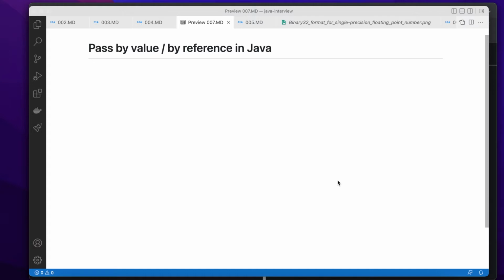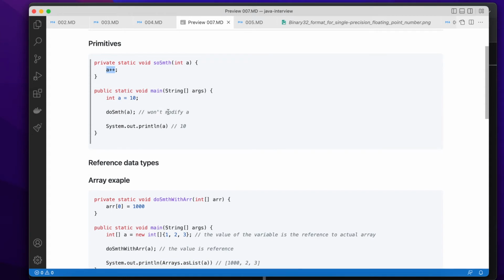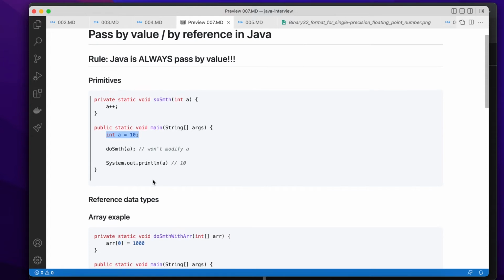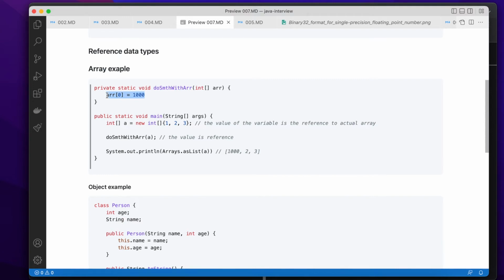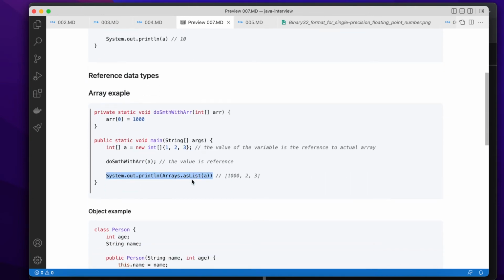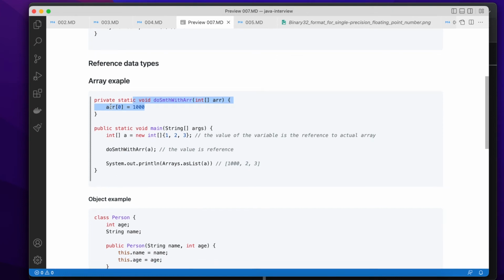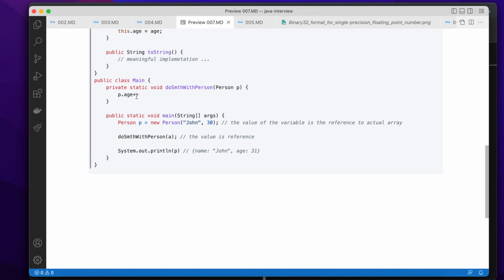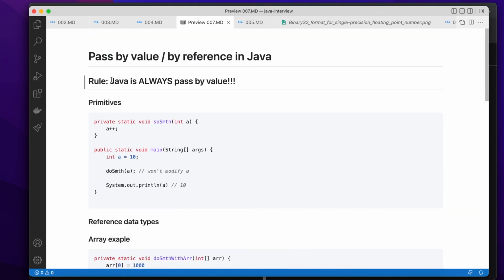Top Java interview Q&A | Pass by value / pass by reference. Which one makes no sense in Java?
Question: # Does java support pass by value or pass by reference?

Ace a software engineer job interview! There will be more videos with the interview questions and answers.

Interested in other programming language content? Write me in the comment section below.

Background image used in thumbnail:
Image by yanalya on Freepik